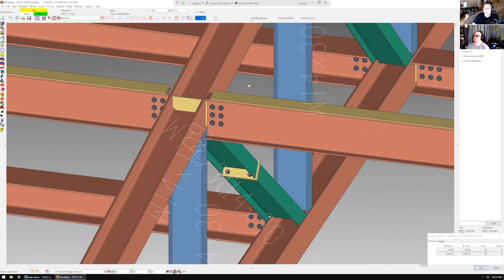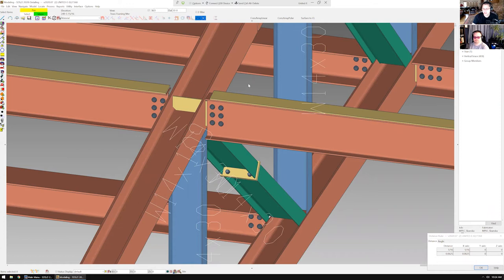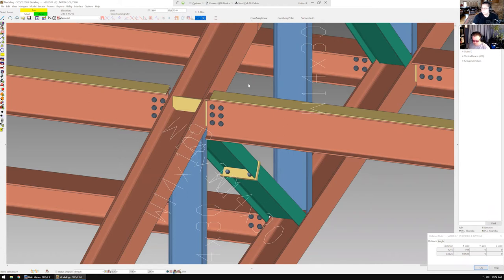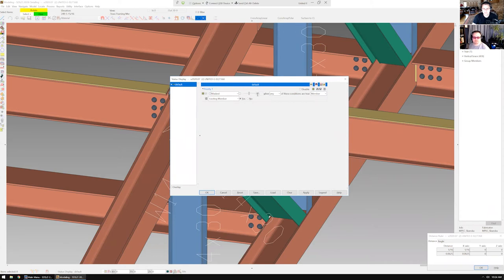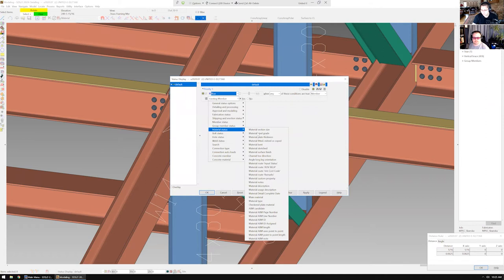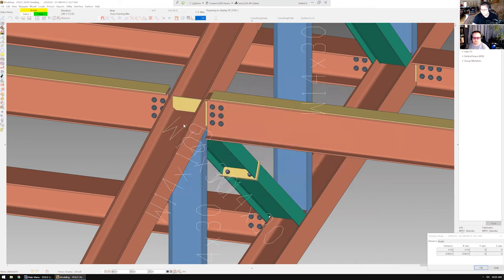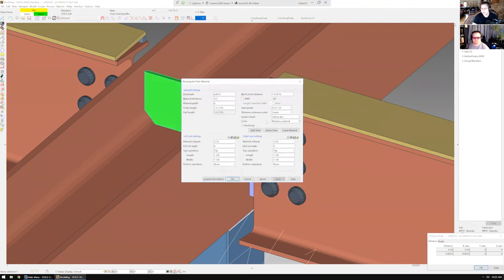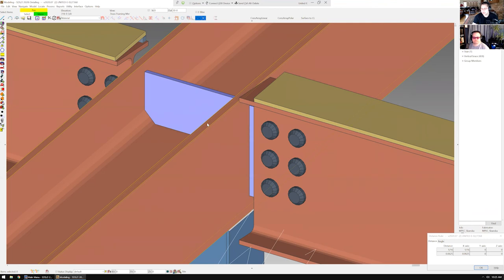SDS/2 Use status select to quickly check your Grades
Frequently engineers call for the use of Grade 50 plate for certain project elements like stiffeners.  With SDS2 it's easy to visually inspect your model to make sure you've not forgotten!